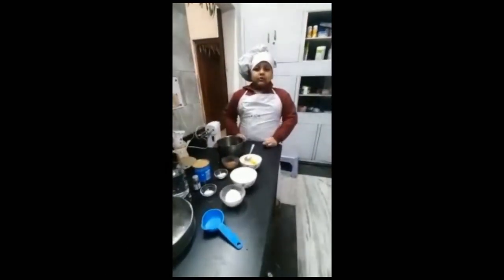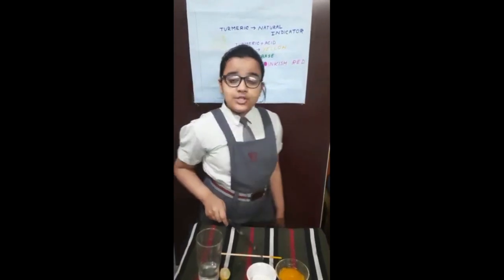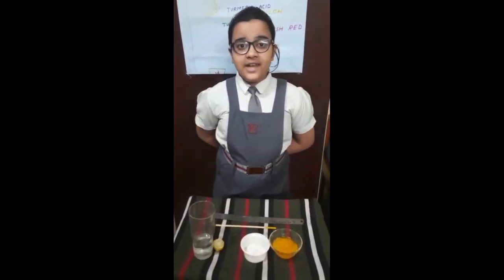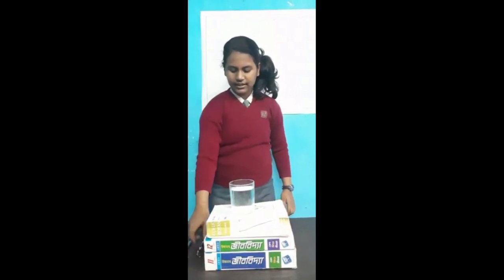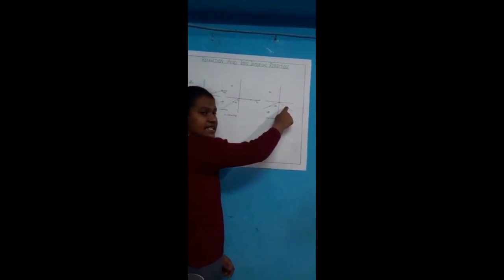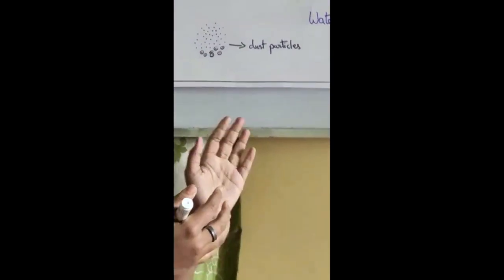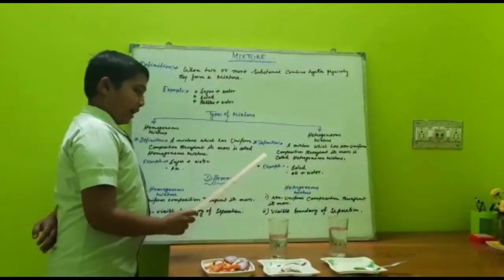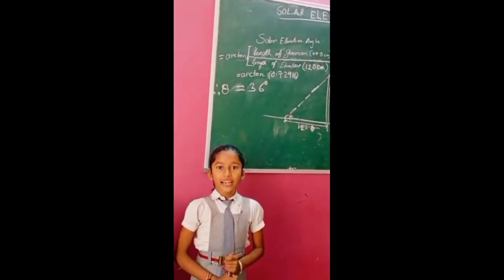Virtual Vth Annual Exhibition - (2020-21) II Part -3 II Tapovan :A Research Institute of Education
No pandemic can really let you down or keep your spirit low for a long period of time if you are imaginative, and creative. And this is what we facilitated for  our  young kids  at Tapovan encouraging them to utilize their imaginative faculty, their inventiveness, and their inquisitiveness to express themselves meaningfully. The models, the fancy dresses, the handcrafts provide glimpses of the unique CHILD'S WORLD- with its lovely varied shades and vibrant tinges!